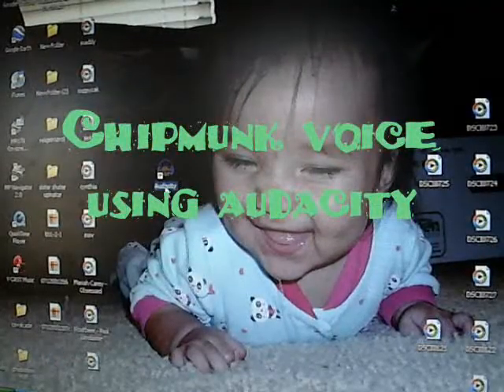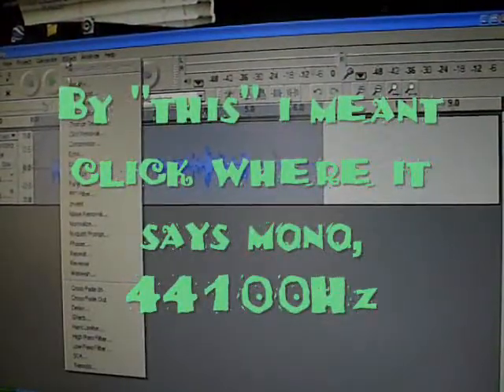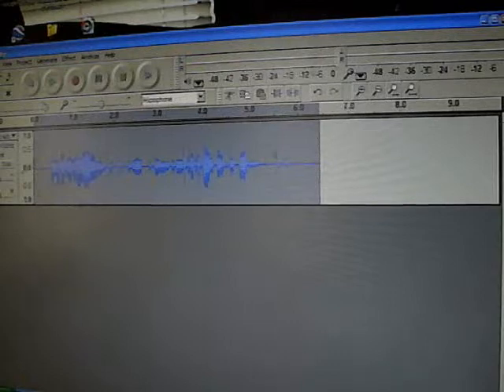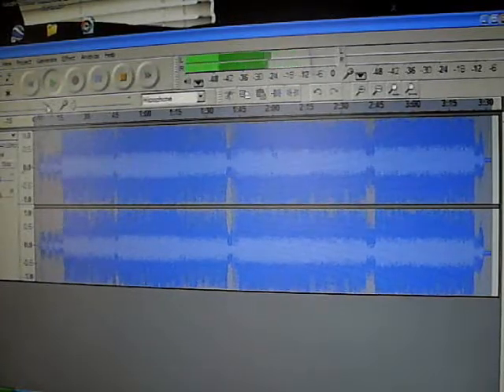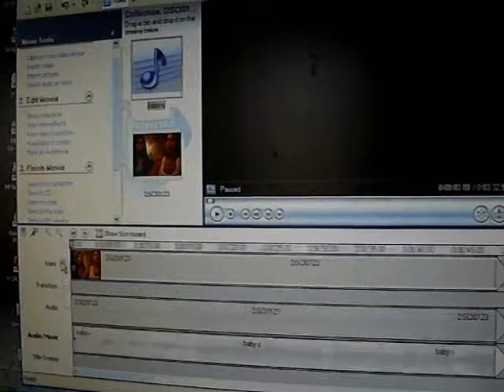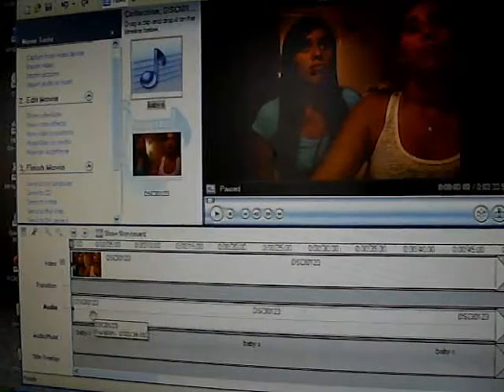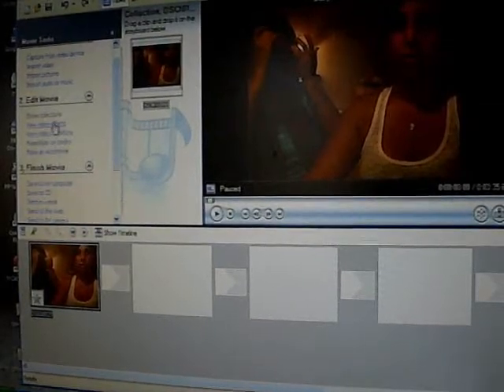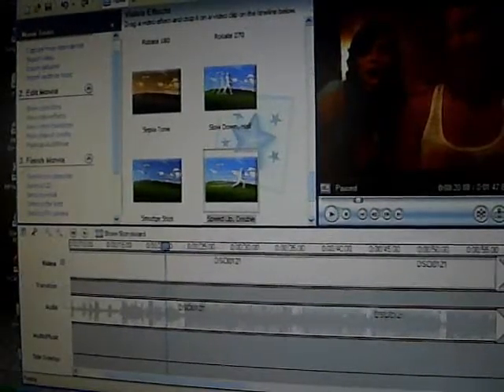How to edit videos easily/ make chipmunk voice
WINDOW MOVIE MAKER IS GOOD FOR BEGINNER EDITING. FINAL CUT AND ADOBE PREMIER PRO ARE MORE ADVANCED YET TAKE ALOTA SPACE ON THE COMPUTER. I ONLY USE ADOBE AND FINAL CUT FOR FILM PROJECTS NOT REALLY YOUTUBE VIDS BUT MAYBE SOON (:

*sorry for the bad audio i used a digital camera so the audio is bad. again i apoligize. somment if u have a question. this is the way I, AGAIN IIIII, edit it. if u have another way thaen go for it:) ha tanks for watching